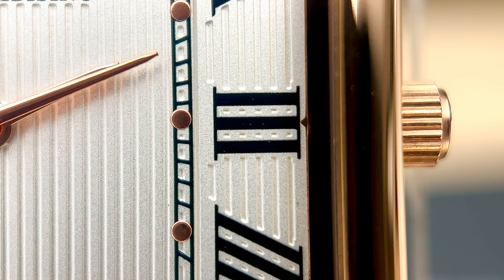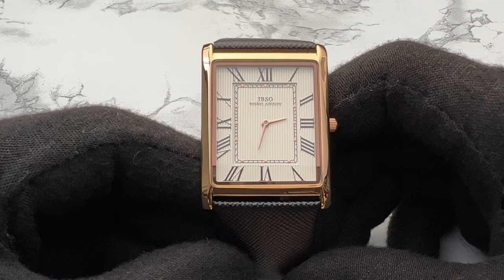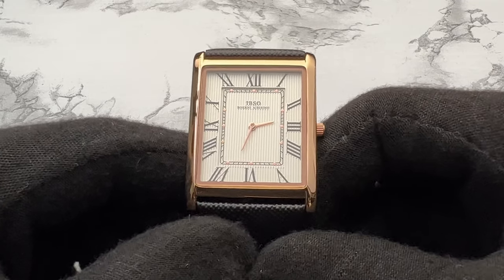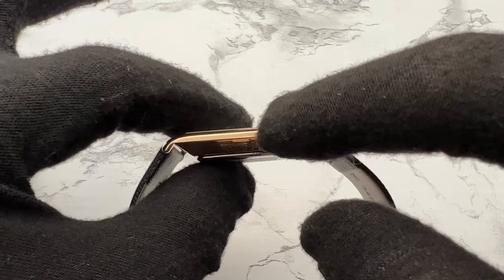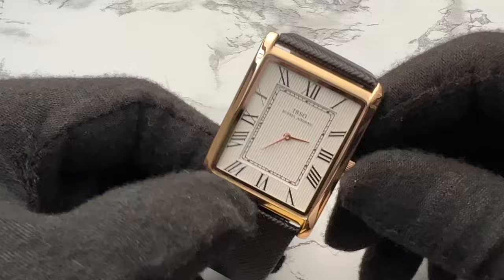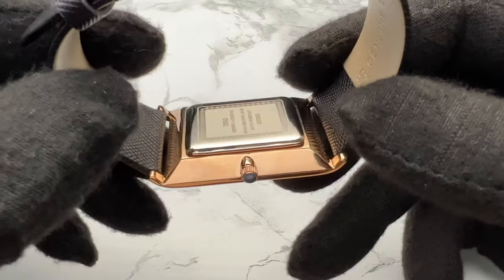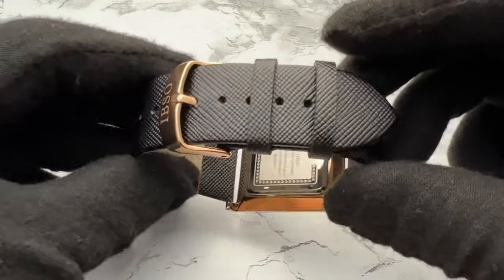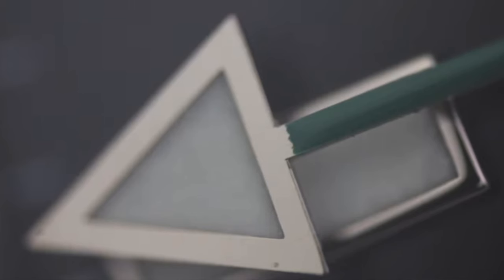ONLY $40?? Cartier Alternative in GOLD!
Check it out here:

IBSO Men Watches 7MM Ultra-Thin Rectangle Dial Watch Classic Quartz Wristwatch

My Reviewed Watches for Sale: